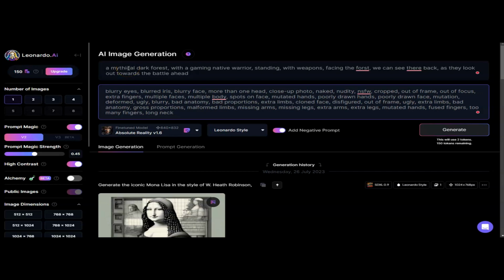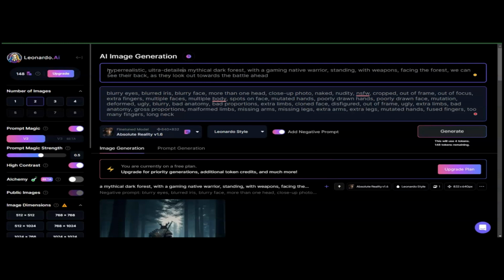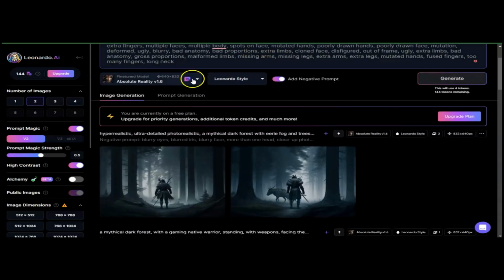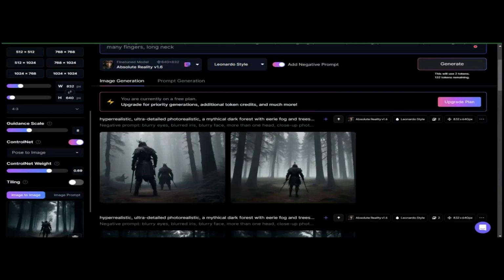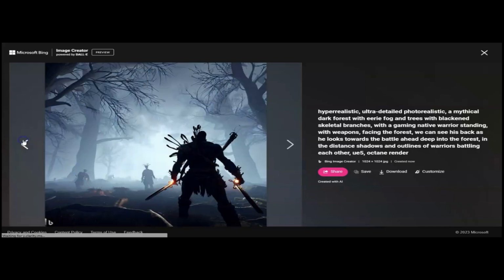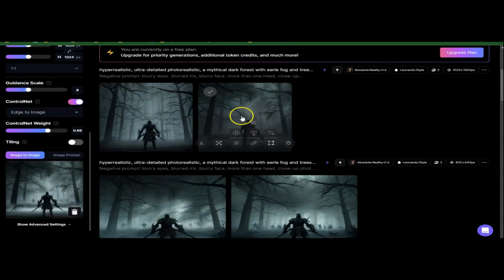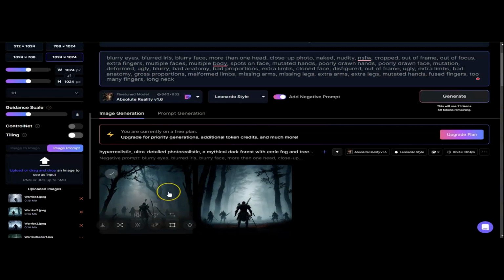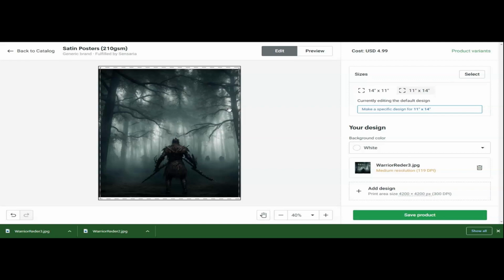How to Create Warrior Poster Art | Leonardo AI Prompt Tutorial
In this video, we take on a prompt suggestion from a viewer (Shout out to @ututanimations3322) to create a warrior for a gaming poster. We go through the process of generating, rerolling, and using Leonardo's Image to Image with ControlNet to come up with potential images that would look cool as a gaming poster.
Stick around to see some of my favorite final images. Let me know if you'd use any of them as a poster!